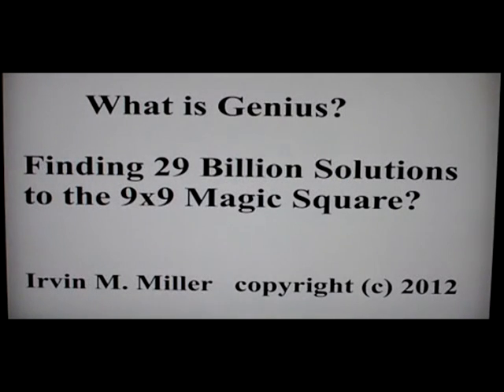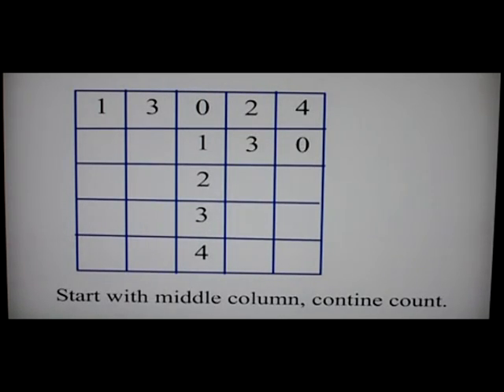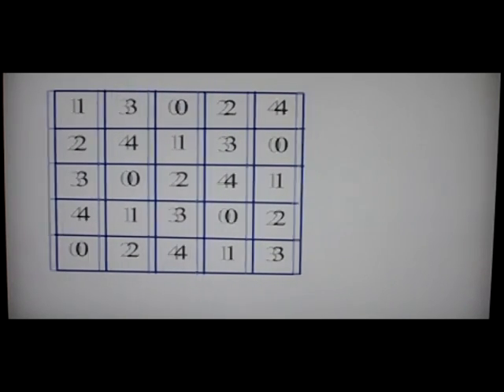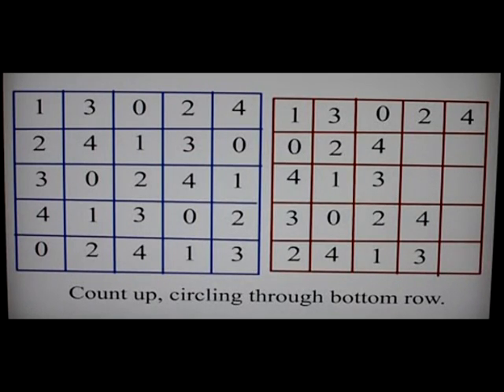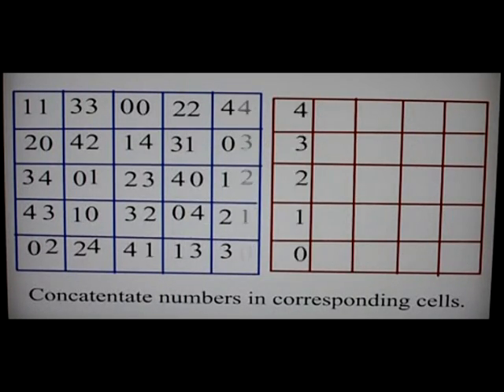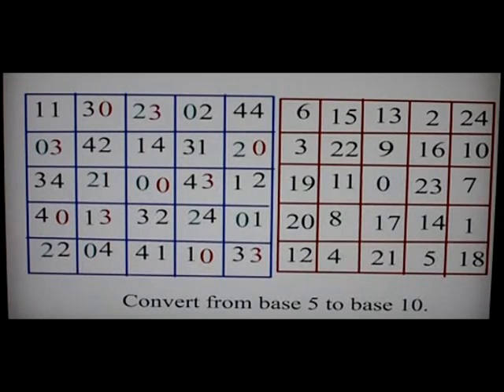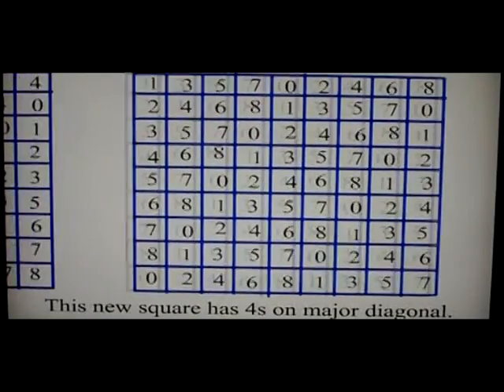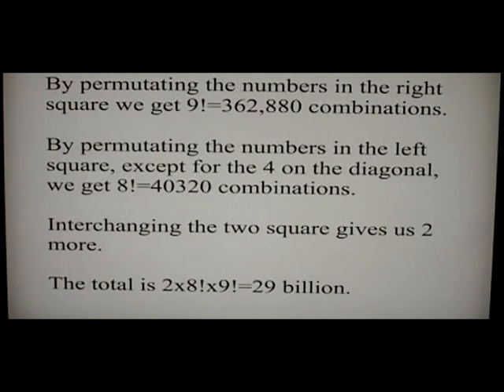A Billion or so 9x9 Magic Squares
Using the 5x5 magic square as a reference pattern, we show how to generate 29 Billion solutions to the 9x9 magic square whose sum is 369.  Math & Physics Exploration